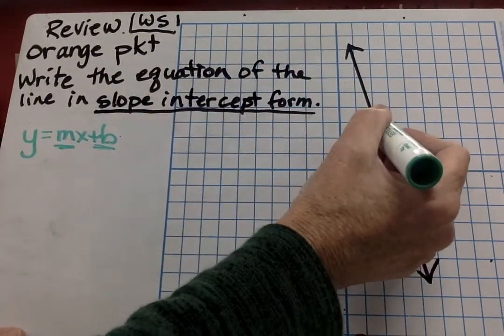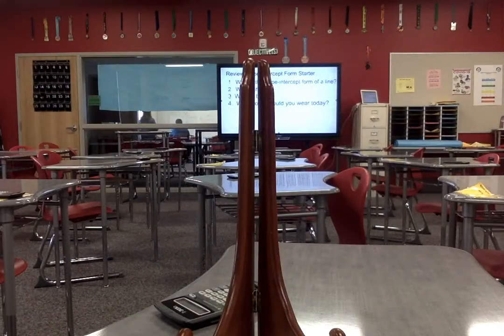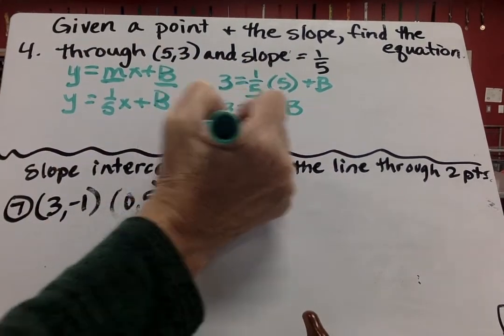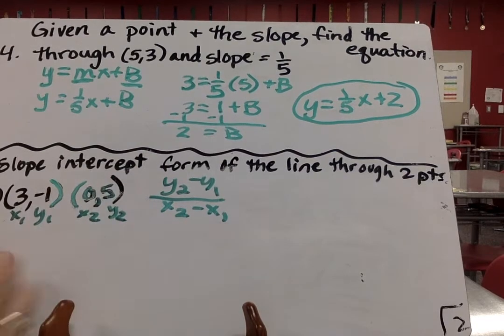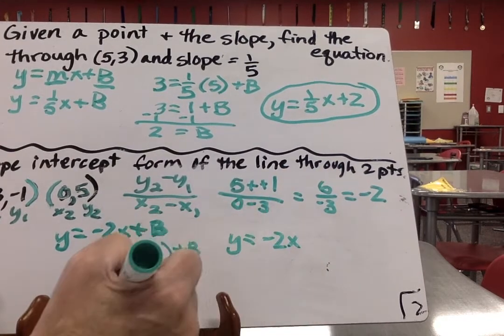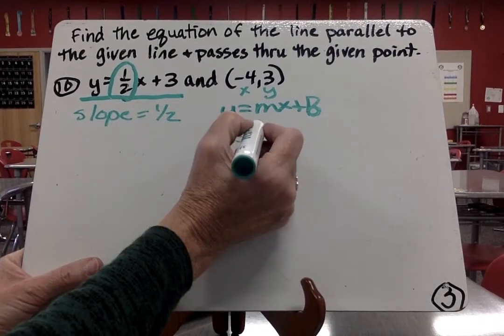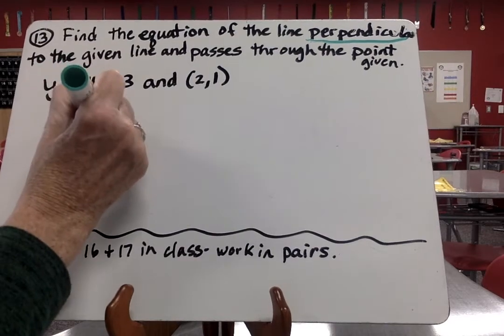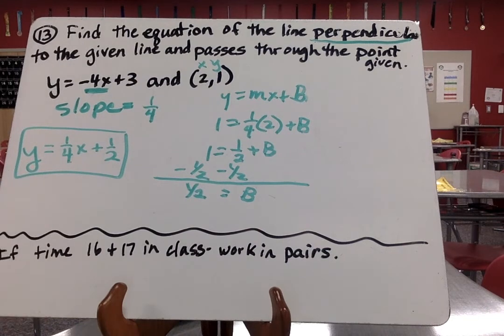Orange Pkt WS 1 Review Slope Intercept Form Line